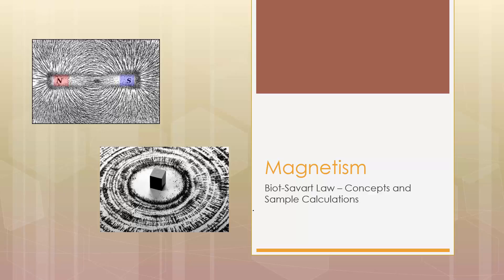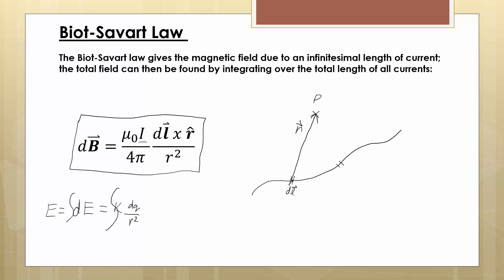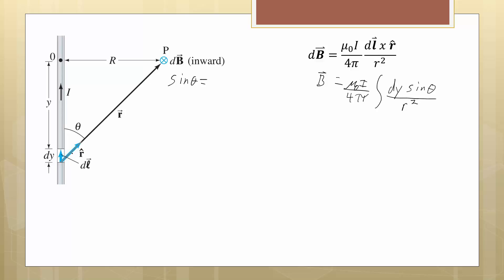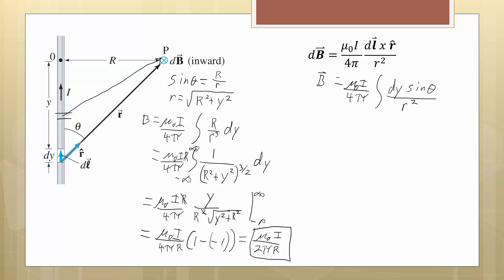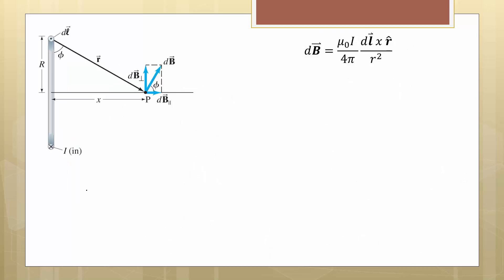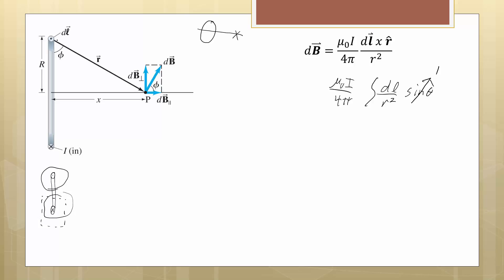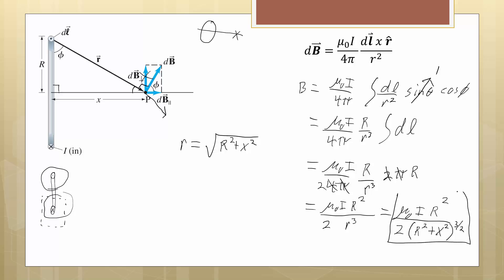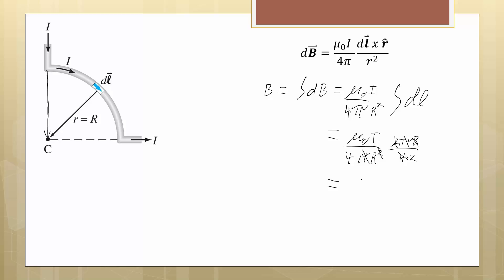Advanced Physics 9.6 - Magnetism - Biot-Savart Law - Conceptual and Sample Calculations